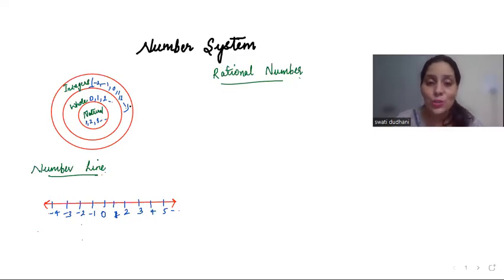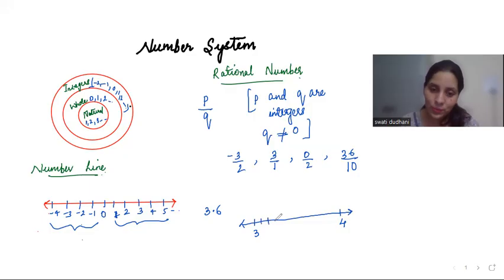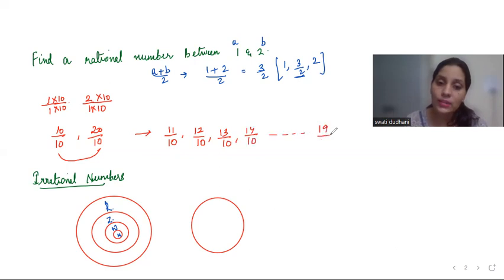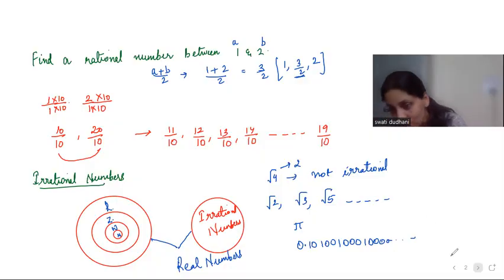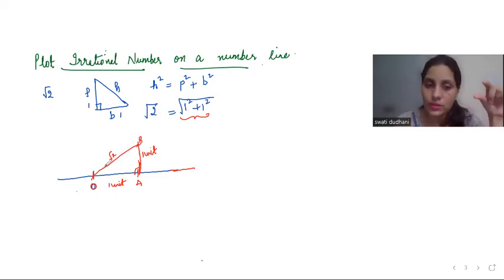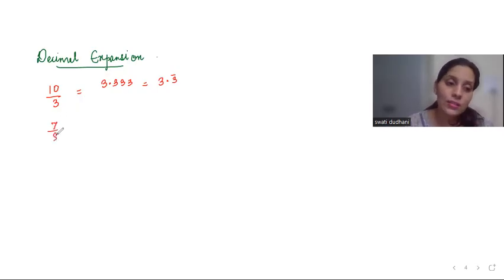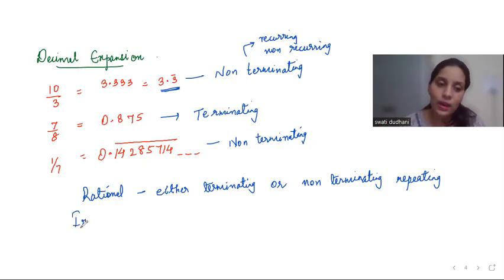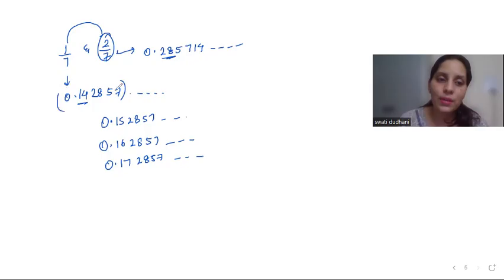Number System | Class 9 Maths | Introduction Part 1 | Chapter 1 | CBSE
In this video, we will see the basic introductio part 1 of number system.